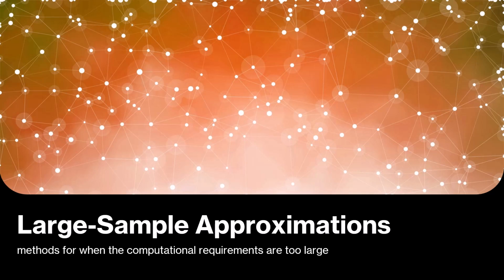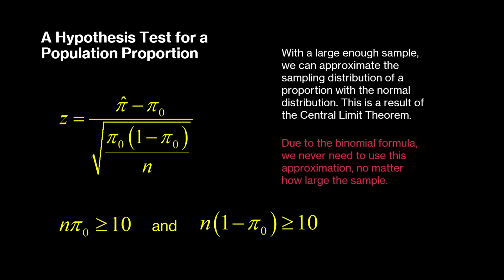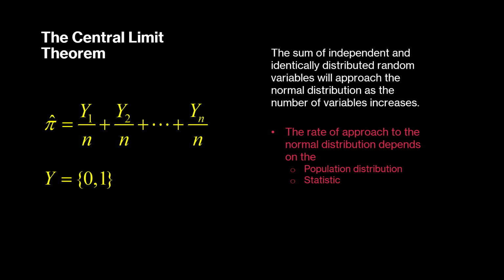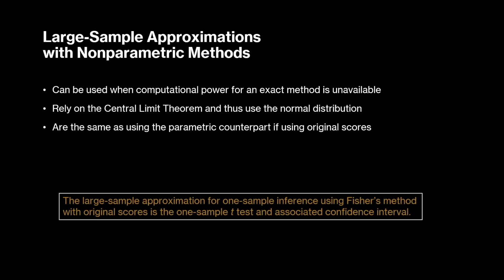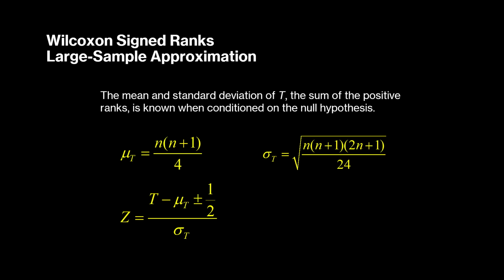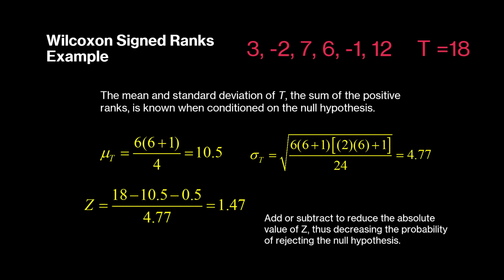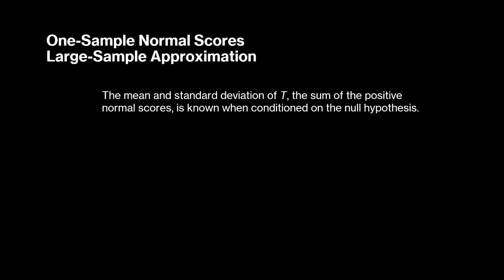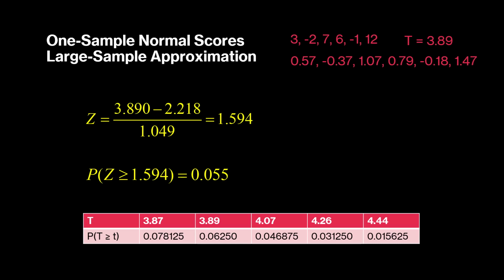Large Sample Approximations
When we consider nonparametric statistical inference in studies with large samples, we might have to forego exact inference in favor of a large-sample approximation. This video is about what that means for our inferences, and it also includes two examples about how it works.